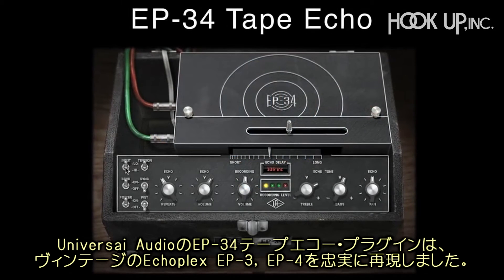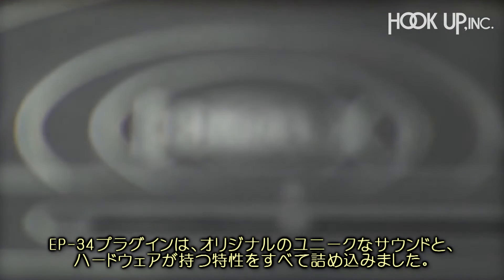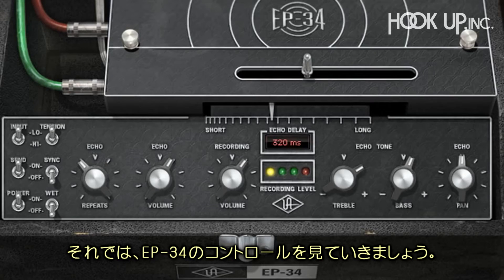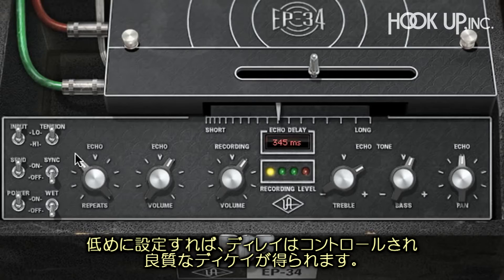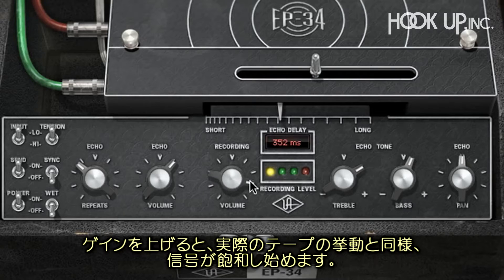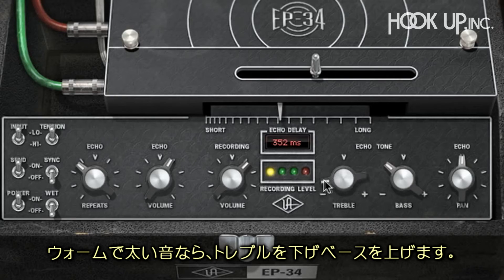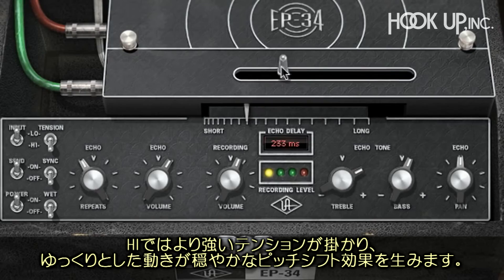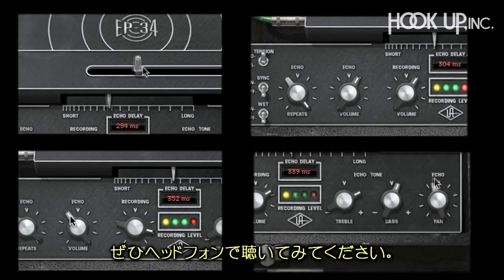EP-34 Tape Echo plug in for UAD 2 【日本語字幕】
Universal Audio EP-34 テープエコー・プラグインは、ヴィンテージのEchoplexが持つリッチでウォームなテープディレイサウンドを、ギタリストとエンジニアにお届けします。
このビデオではEP-34の機能紹介から、ヴィンテージ・テープエコーならではの魅力的なサウンドを得るヒントまでをお届けします。

（EP-34 Tape Echo プロダクトは、"Echoplex"の名称を所有するいかなる企業からも協賛、エンドースを受けていません。Echoplex, EP-3, EP-4の各名称は、Universal Audio社がエミュレートしたクラシックエフェクトを特定するためにのみ使用されます。）